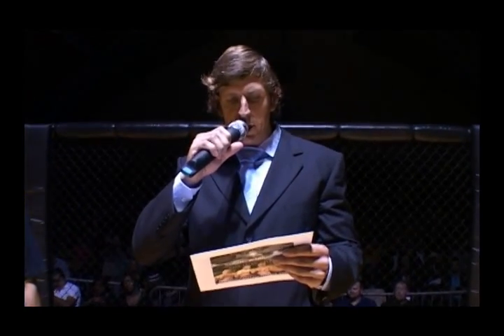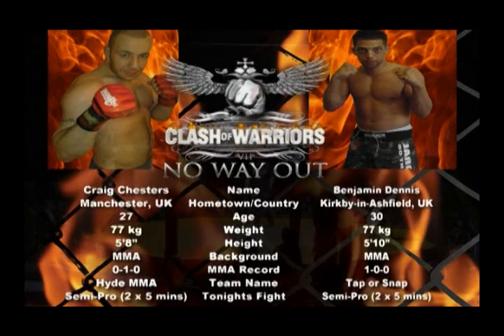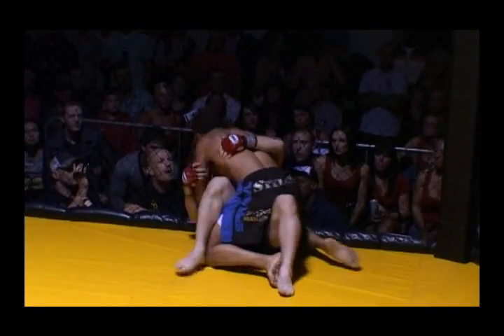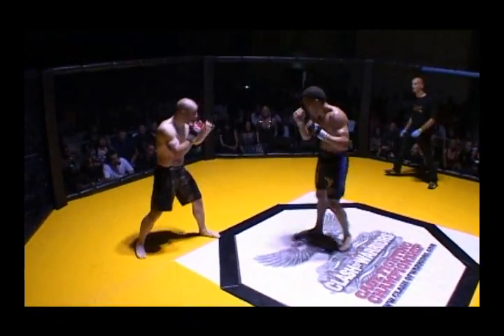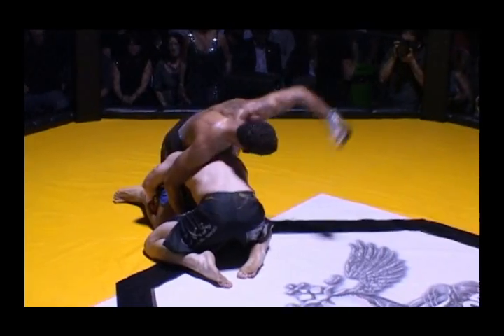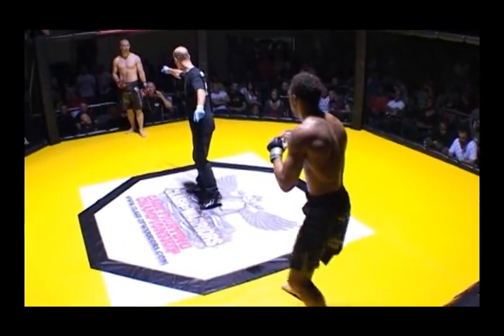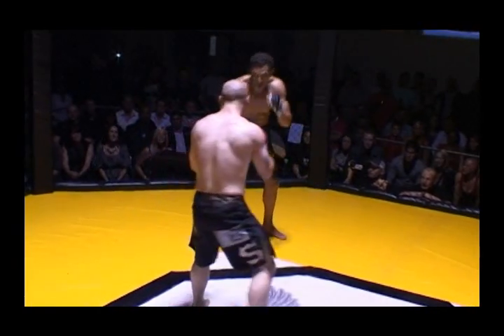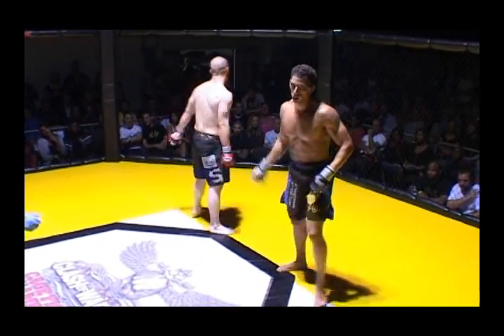Clash of Warriors - No Way Out - Fight 6 round 1 - Craig Chesters vs Benjamin Dennis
The seventh Clash Of Warriors event took place on the 5th September 2009.

This is the 1st round of fight 6 featuring Craig Chesters and Benjamin Dennis.